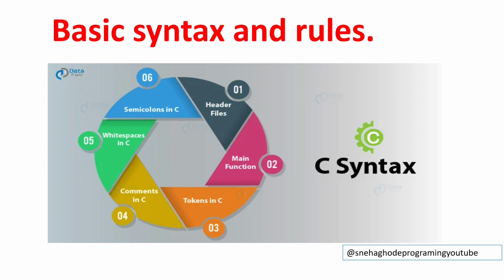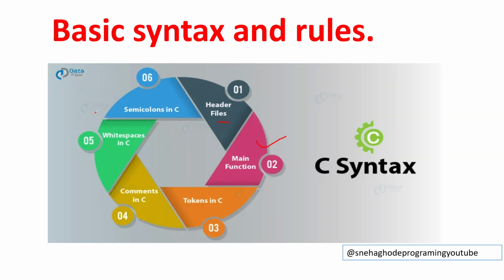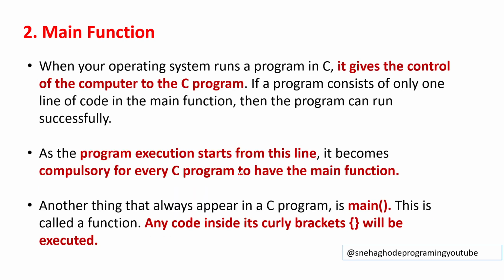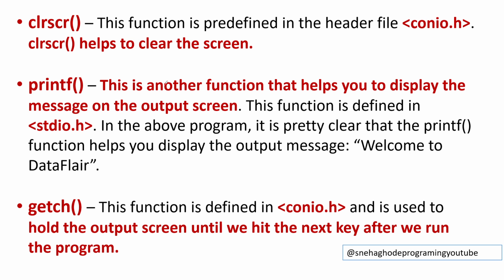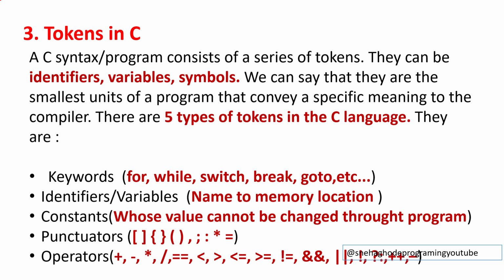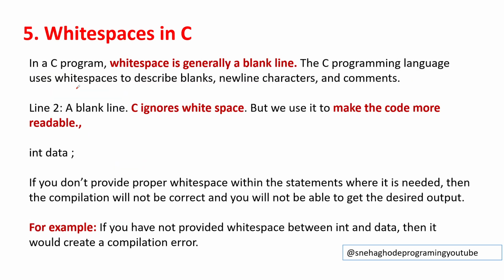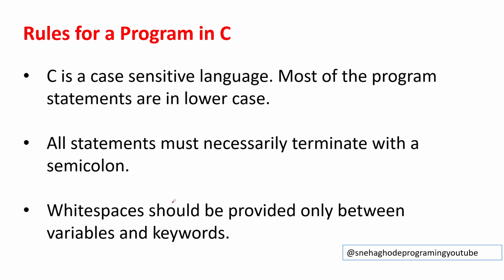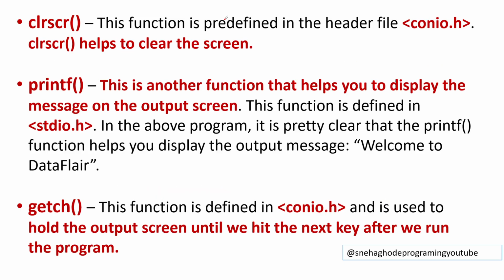Basic syntax of c programming | Basic rules of C language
"C Programming Basics: Syntax and Rules Explained"

Welcome to our C programming tutorial! In this video, we dive into the fundamental syntax and rules of the C programming language, making it easy for beginners to get started with coding in C.